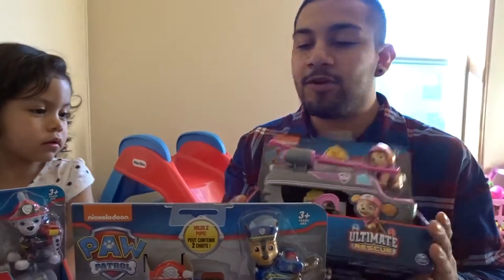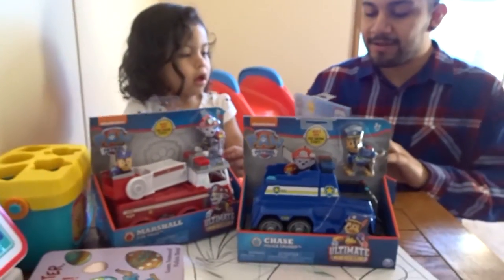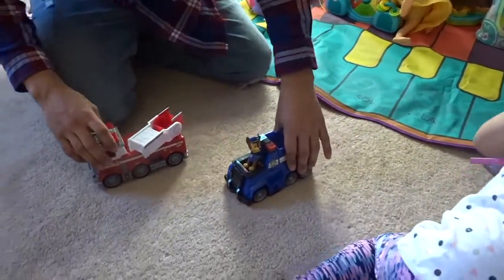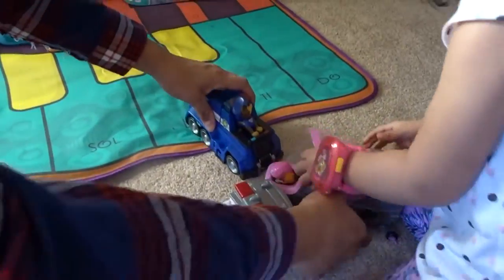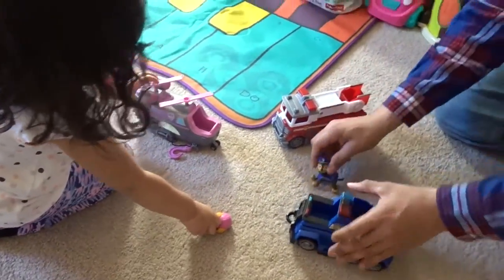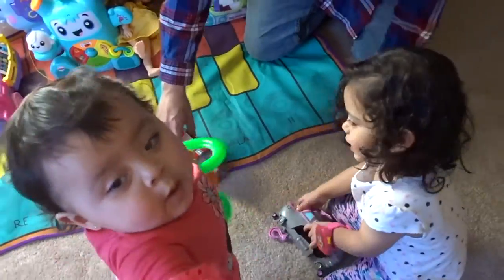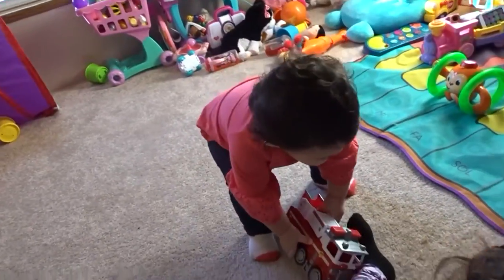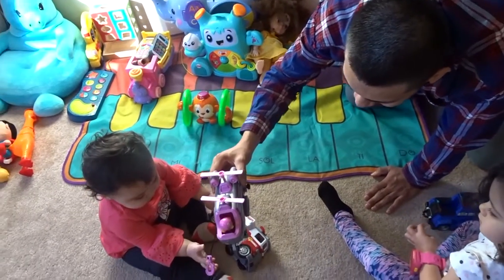Paw Patrol fun! Come play with me!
Hi friends!
my name is Kayla I am 2 years old, me and my family are opening new toys and reviewing them! Come and explore my toy box, and lets imagine and learn together! Hope you guys enjoy!